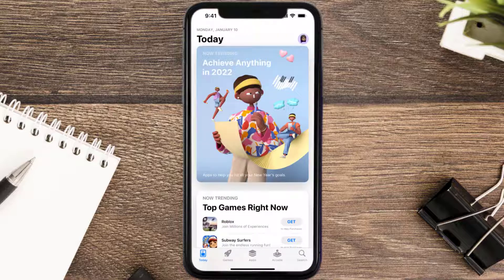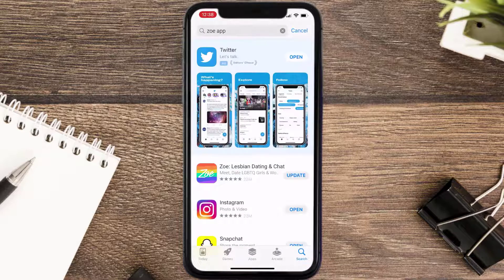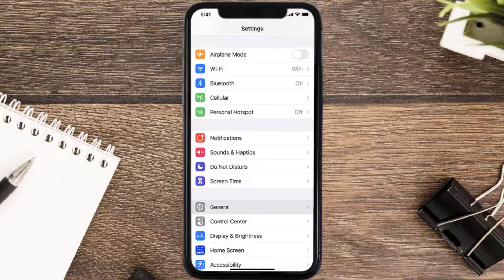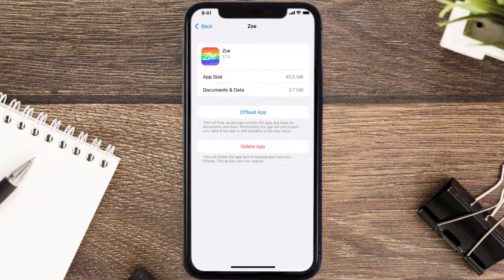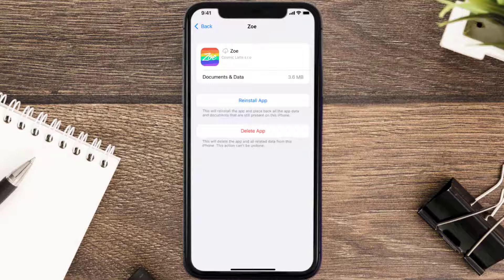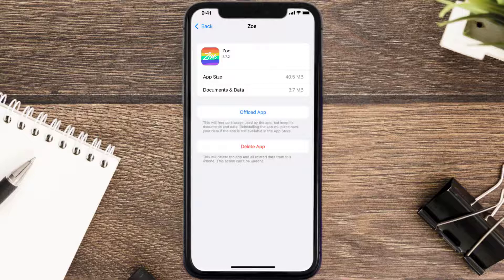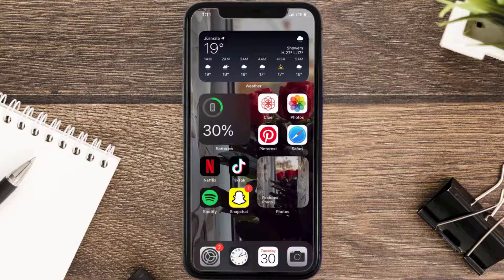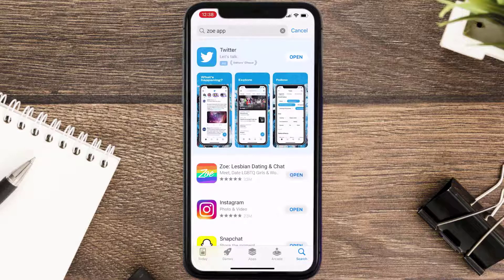Zoe App Not Working: How to Fix Zoe Dating App Not Working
In this video, I'll show you How to Fix Zoe App Not Working. This is the easiest and fastest way to Fix Zoe Dating App Not Working. Make sure you watch until the end of this video to find out How to Fix Zoe Dating App Not Working on Android and iPhone. These methods work on Android as well as iOS 11, iOS 12, iOS 13, iOS 15 and iOS 16. Hope you enjoy!

Video Parts:
00:00 Intro: How to Fix Zoe App Not Working
00:07 1.Solution: Update Zoe Dating App
00:27 2.Solution: Clear Zoe App cache files
00:57 3.Solution: Delete and Reinstall Zoe Dating App
01:19 Outro: Ending

Topics Covered:
Bytes Media
how to
how to fix
zoe app not working
zoe app questions
zoe app data
how does the zoe app work
zoe invisible mode
download zoe app
zoe dating app blue heart
how to update zoe app
how to cancel zoe app subscription
how to use zoe app
how to contact zoe app
how to get the zoe app
how to use zoe dating app
how does zoe dating app work
is zoe a good dating app
zoe dating app not working
zoe app not loading
zoe app problems